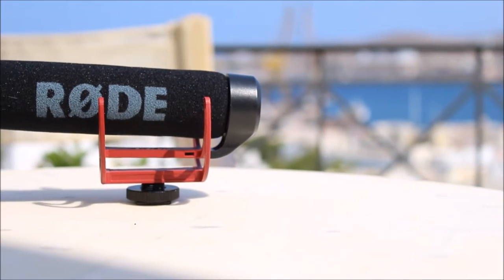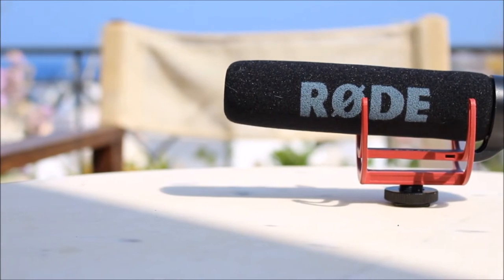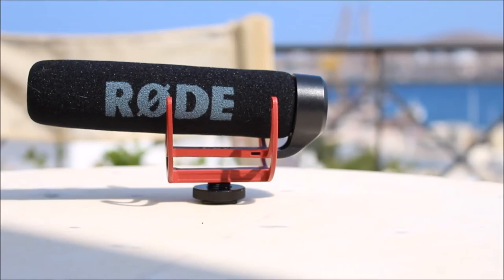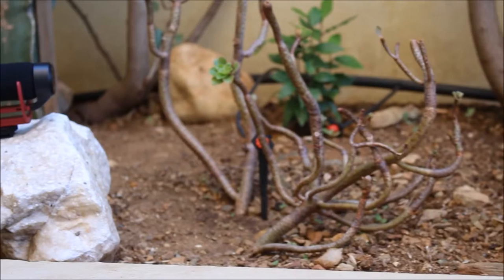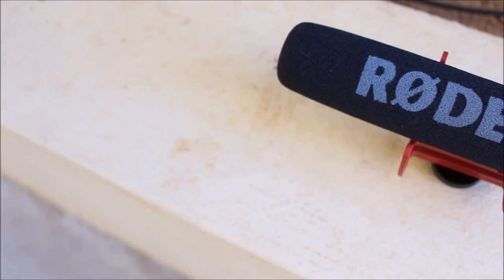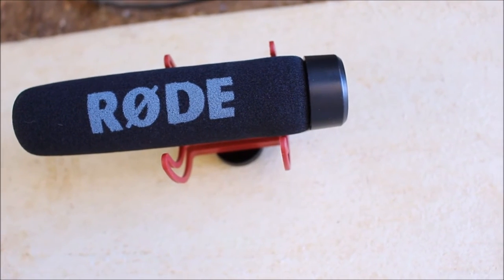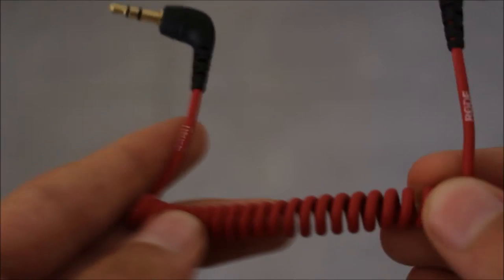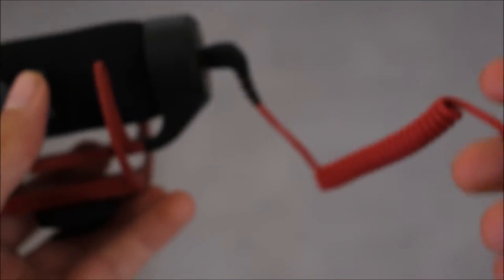Rode Video MicGo REVIEW|Dimitris G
THE BEST MICROPHONE UNDER 80$
So what is up guys in today's video were going to be reviewing one
of the best microphones for all around use under 80$.
It requires no batteries and that means that you can plug it in to any audio device you want (smartphone, laptop, camera) with it's 3.5m.m. jack, without you having to worry about battery life or turning switches of!!!
Also with the 70$ price range it is nearly impossible to find something that is wrong with it. The build quality is amazing, as well as the sound and the rack eliminates the rattlings from any unwanted movements

Links

Music